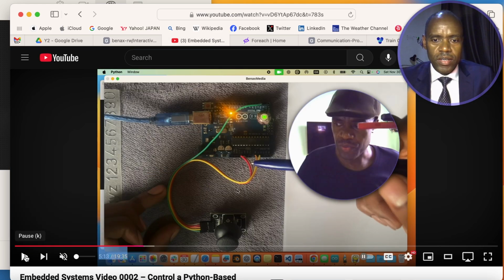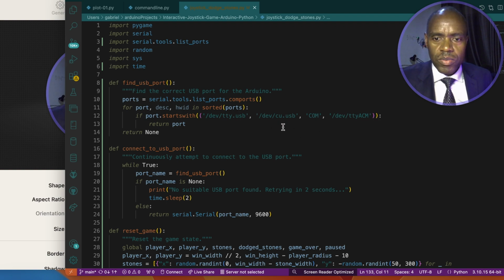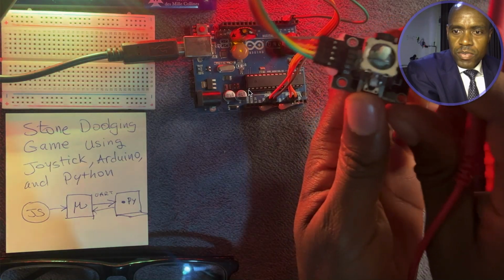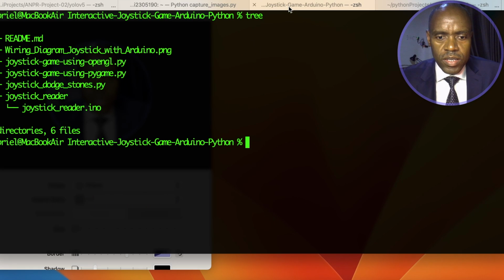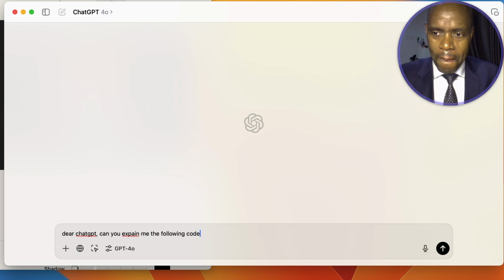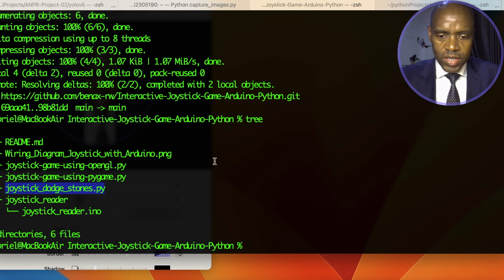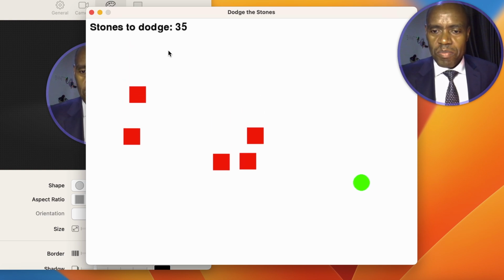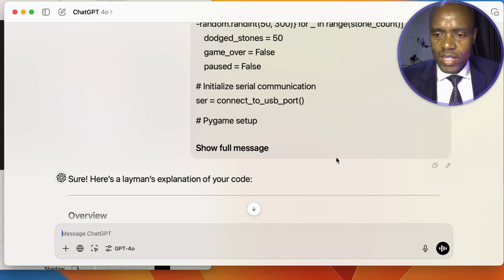Let's develop a "Stone Dodging Game" played using Arduino & Joystick!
Dive into the exciting world of game development with this hands-on tutorial!

Learn how to create a stone-dodging game using Python, a joystick, and an Arduino board.

Watch as we connect the joystick to the Arduino, the Arduino to the PC, and bring it all together to run a dynamic Python game.

This video covers everything you need to know, from setting up your hardware to understanding the Python code behind the gameplay.

Perfect for beginners and enthusiasts looking to integrate hardware and software for interactive experiences. 🚀

What You’ll Learn:
• How to use Pygame to develop a 2D game.
• Setting up serial communication between Arduino and PC.
• Controlling game characters with joystick input.
• Collision detection and game mechanics.

Get ready to build and play your very own game!